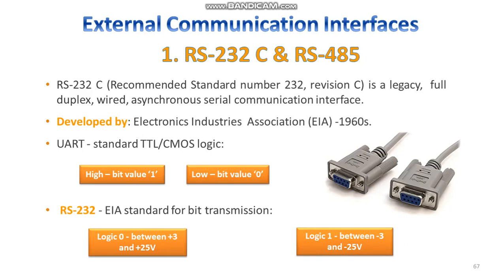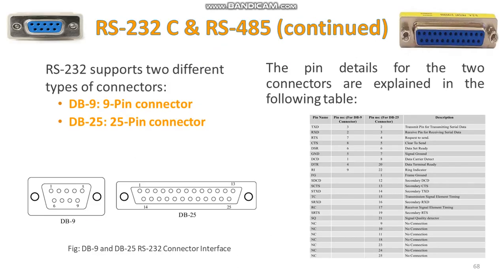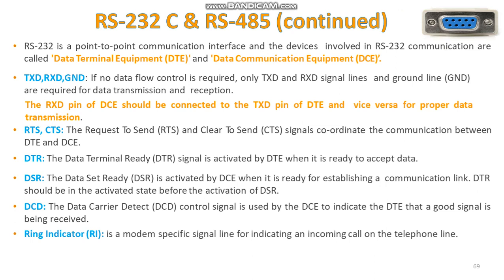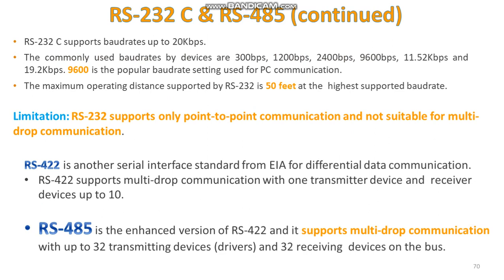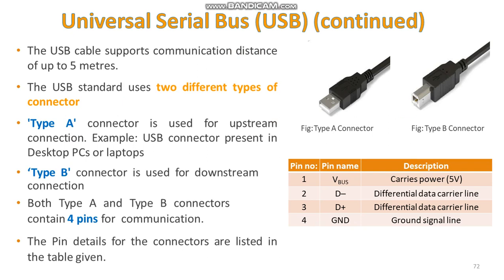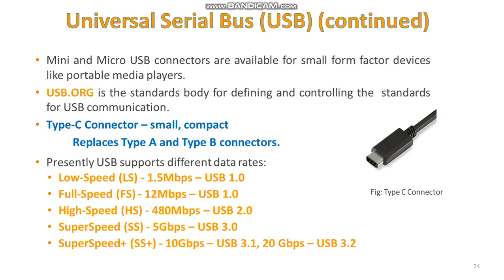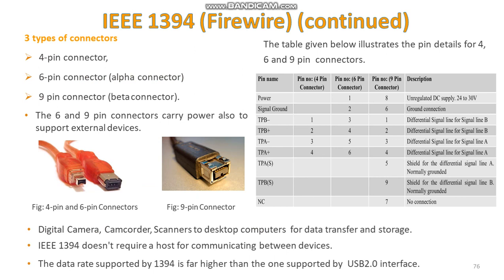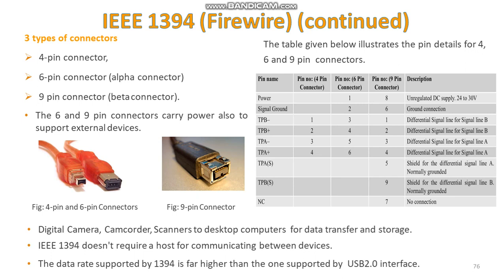10. Communication Interface in Embedded Systems - Part 3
Communication Interface is essential for communicating with various subsystems of Embedded System and with the external world. This video gives the types of Communication Interfaces.